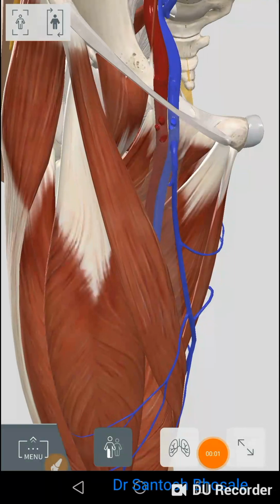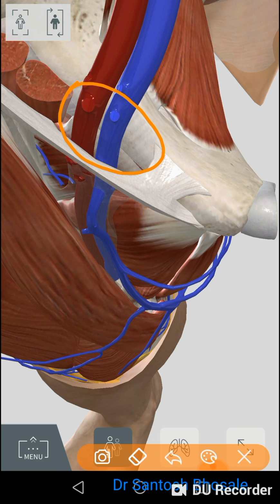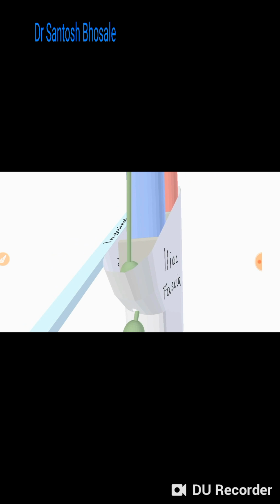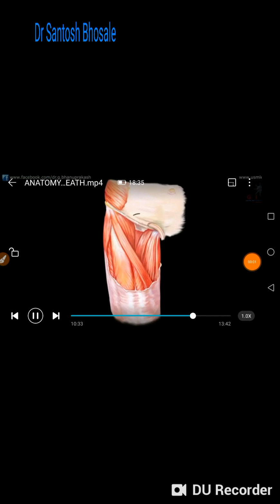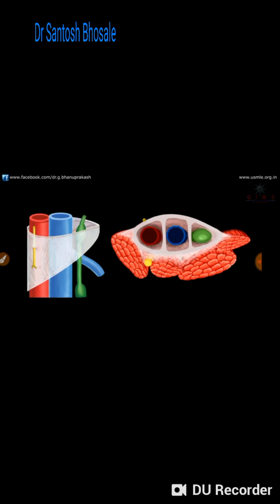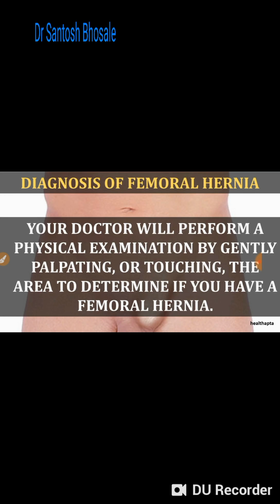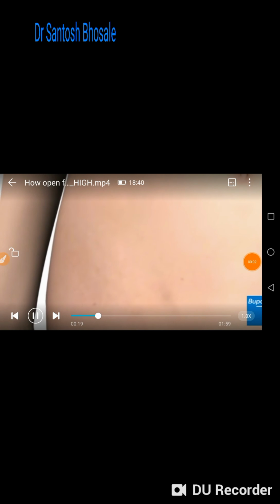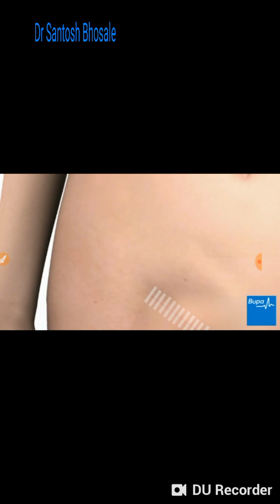Femoral sheath and its contents, Femoral hernia